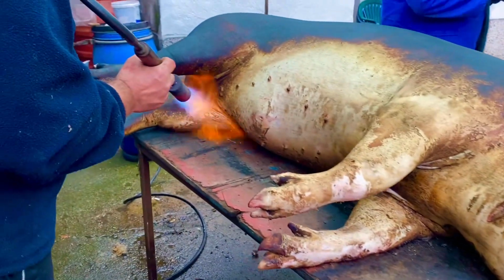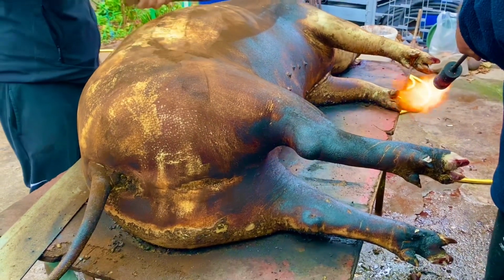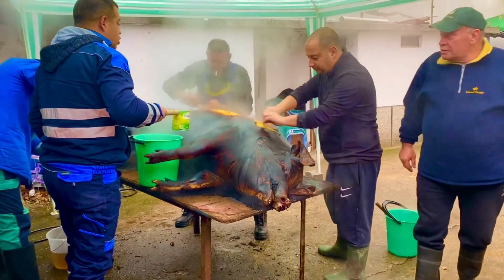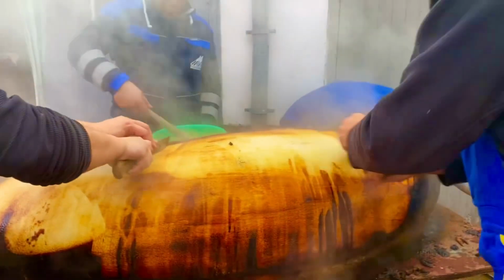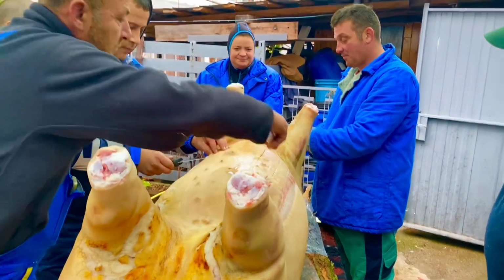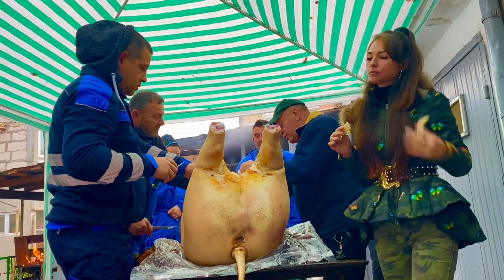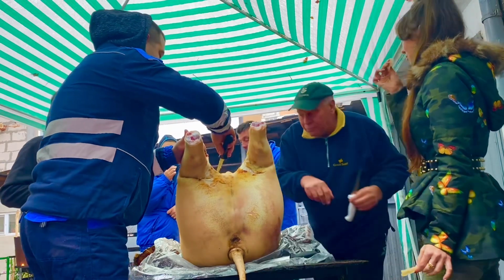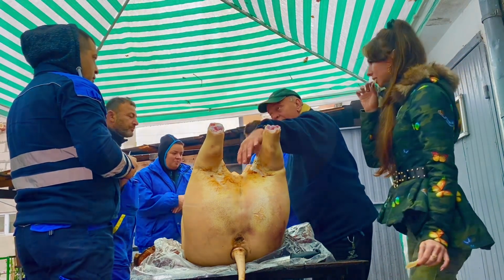CHRISTMAS ON THE FARM PART 2 🎄 Butchering Our Yearly Pig 🎄A Very Bulgarian Christmas 🎄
Here is how we celebrate Christmas in the Balkans (on our Little Bulgarian Farm)! Traditionally, Christmas is when the family’s yearly pig is slaughtered to provide meat for the whole family for the year. This is a very heavy day, filled with an overwhelming mix of emotions. It starts off very seriously with a no one wanting to take a life but this is real, raw life on a farm. Once the deed is done the day transforms into a celebration, full of rituals, work and at the end of it all- a feast!

Merry Christmas! 🎄

Note: I will NOT be showing any part of the slaughter process but will be showing everything that follows.

ABOUT ME:

My name is Laurie and I swapped city life (Manhattan, New York) for a simple life in a semi-abandoned village (Село) in the Balkan Mountains (Eastern Europe).
I literally woke up one morning and realized NYC wasn’t for me. I booked a ticket (the same day!), packed a little suitcase, and moved to my beloved teeny-tiny Bulgarian farm… lost in time. And when I say lost in time I mean LOST-IN-TIME. No time-crunching jobs, no watching the clock, hardly any internet service at all, really. Imagine a village from the Middle Ages… that’s pretty much what you get here. And I’m loving every second of it!
I went from living in a city of 8 million to living on an old, historic farm… population: under 40. From skyscrapers to crumbling abandoned houses. From fast food takeout to barrel grill cooking. The advantages of village life are endless…

Update: My boyfriend and I have saved up and begun renovating our abandoned ancestral homestead (farmhouse). It hasn’t been easy but definitely interesting and extremely rewarding. There is nothing better than farming, harvesting and foraging for our own food… and keeping tradition alive. 🌱

ЗА МЕН:
Здравейте!
Аз съм Лори, на която всички се чудят как замени градския живот (Манхатън, Ню Йорк) със спокоен живот в малко полуизоставено село в България.
Събудих се една сутрин и осъзнах, че Ню Йорк не е за мен. Купих си билет (същият ден!), стегнах си малкото куфарче, и се завърнах в България… в бащиното ми селце, там, където животът е спрял, и там, където разбираш кои неща наистина имат смисъл! Забравих какво е стрес, напрежение и нареждане на деня спрямо часовника! Часовник, какво е това? За да ползваш телефона си, отиваш до специално място, където има обхват, и така говориш! Чувстваш се така, сякаш живееш в годините от Възрожденския ни период! Обожавам и ценя всеки миг, прекаран тук!
Всички се чудят не е ли трудно да живееш в село с по-малко от 40 души, отчитайки, че идвам от град с 8 милиона жители! От небостъргачи до рушащи се изоставени къщи…От доставки на бързи храни до готвене на жар и весели чевермета! Предимствата да живееш на село са безкрайни... На първо място трябва да осъзнаеш какво дава то на душата ти, защото тя е най-важна! След това да забравиш за клишето, че няма реализация!

В момента: Моят приятел и аз обновихме изоставената къща на предците ни! Пригодихме я така, че да не ни липсва каквото и да е удобство! Не беше лесно, но определено интересно и изключително възнаграждаващо. Няма нищо по-добро от земеделието, отглеждането и търсенето на собствена храна... и поддържането на традицията жива. 🌱